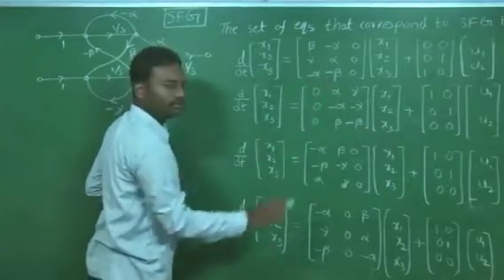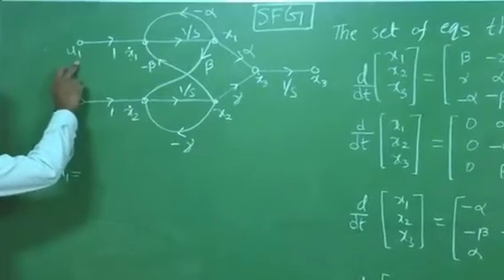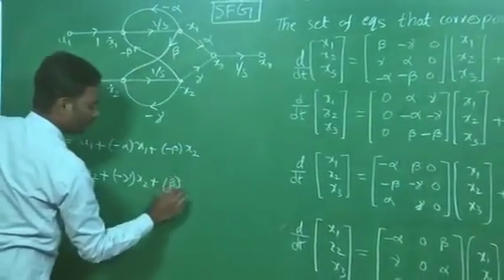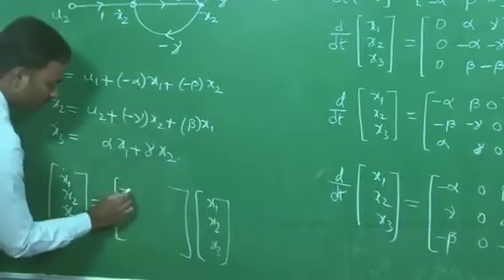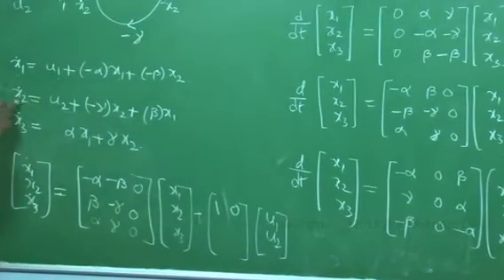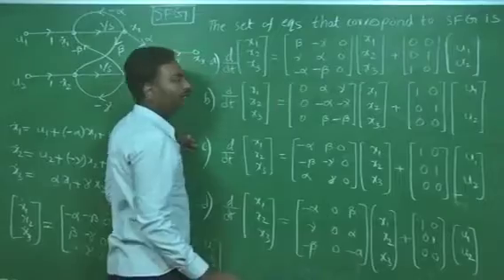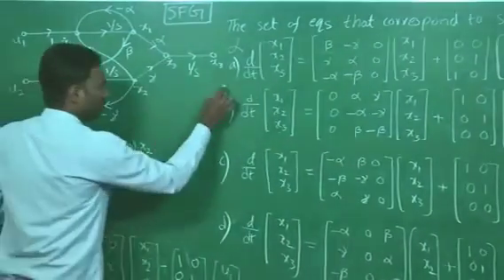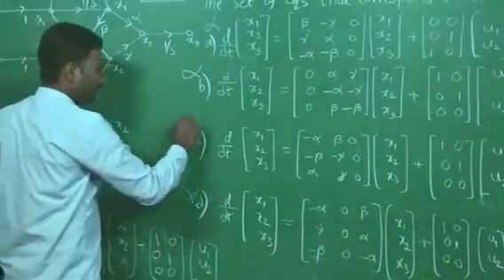Question 40 EC 2008